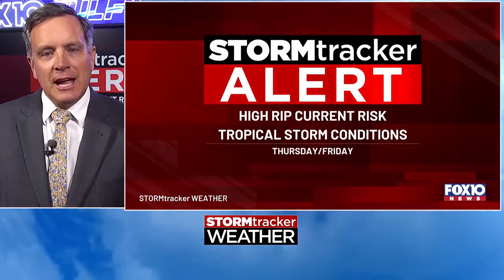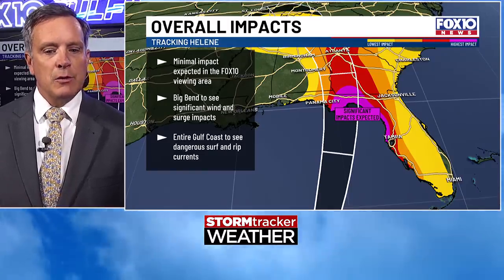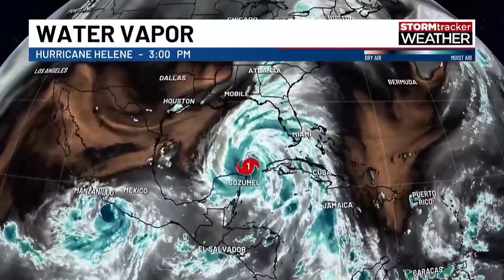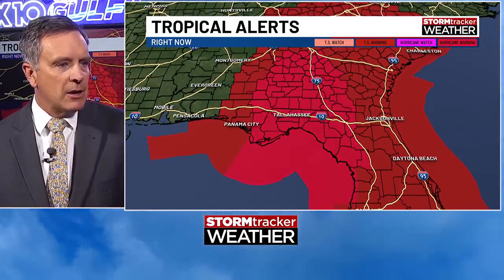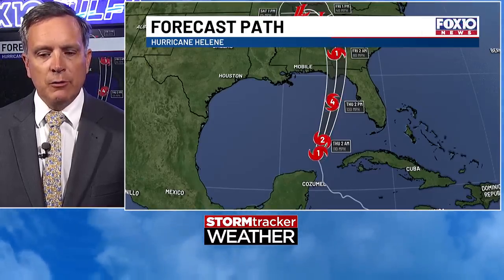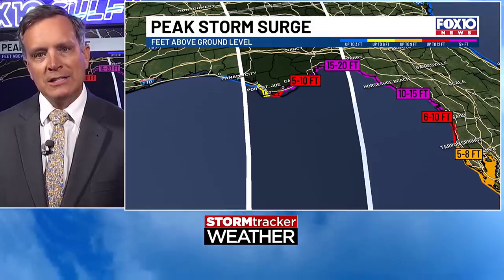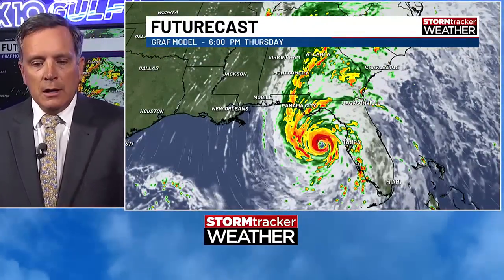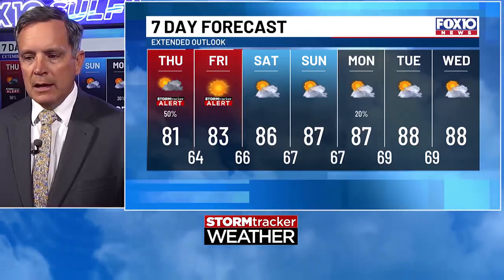Hurricane Helene strengthening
Hurricane Helene continues to strengthen as it moves across the southeastern Gulf of Mexico. Significant strengthening expected. This is an unusually large hurricane in size. The tropical storm force wind field extends out 345 miles from the center!